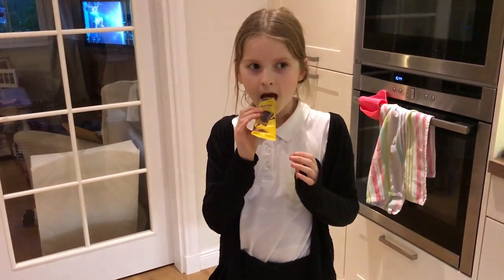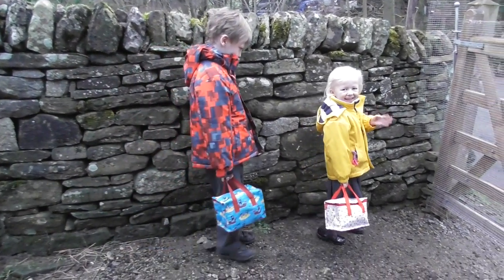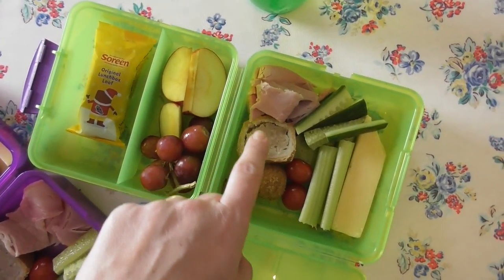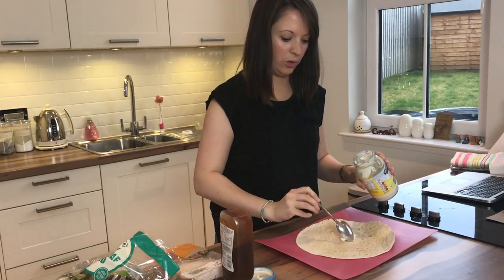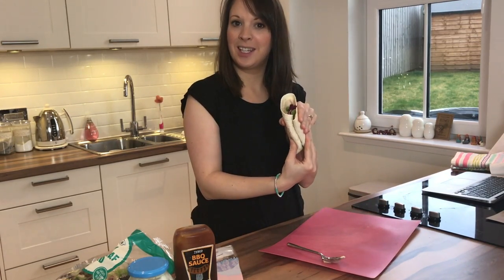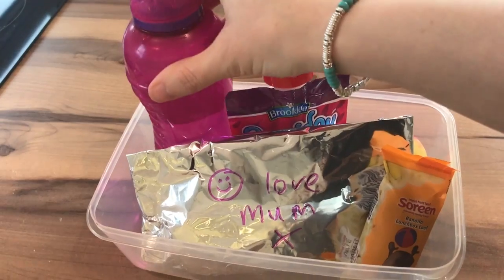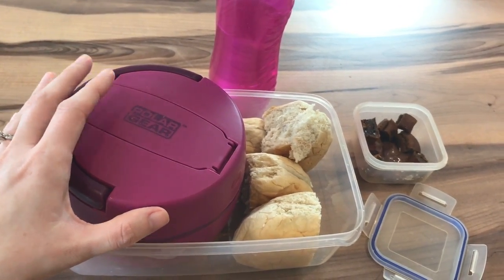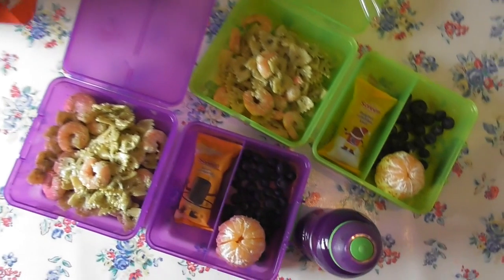Five easy lunchbox ideas | Soreen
Two Mumsnet vloggers share a week's worth of lunchbox inspiration - from using up your leftovers to putting a spin on plain old sarnies.

Thanks to our Mumsnet bloggers:

Rachel @ Well Worn Whisk
Amy @ Amy Being Mum